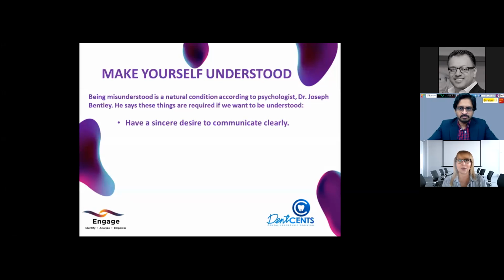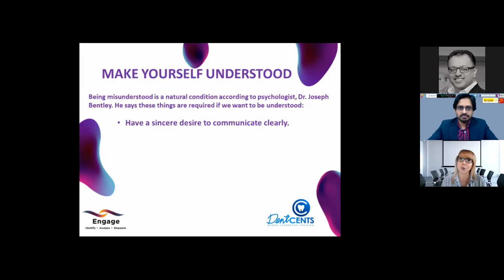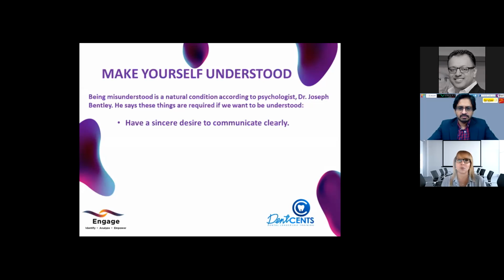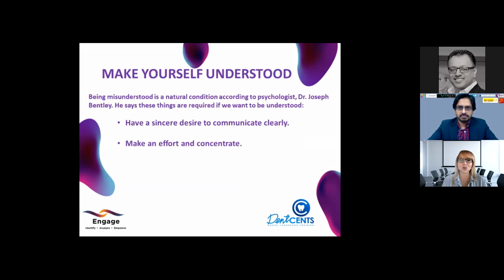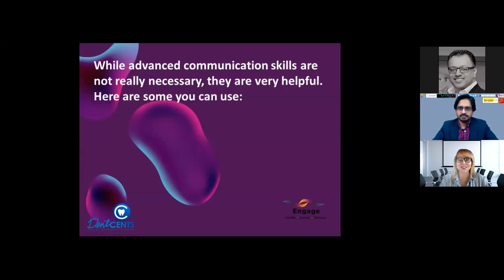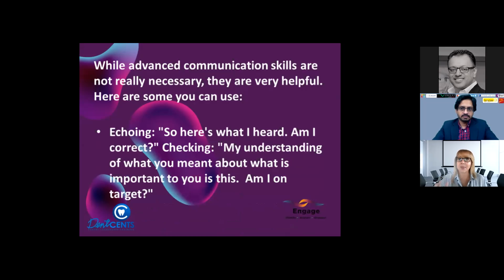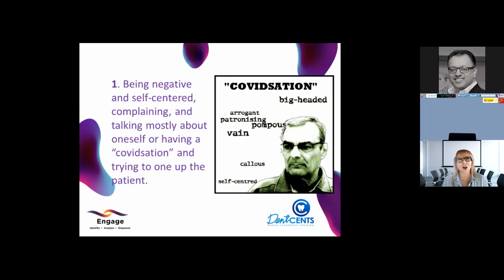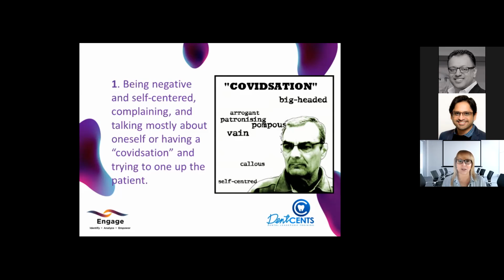Patient Communication by Angie Drinic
Presented at the 4th New Dentist Boot Camp (Day 1)